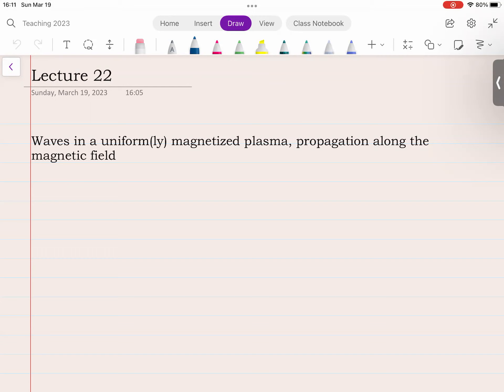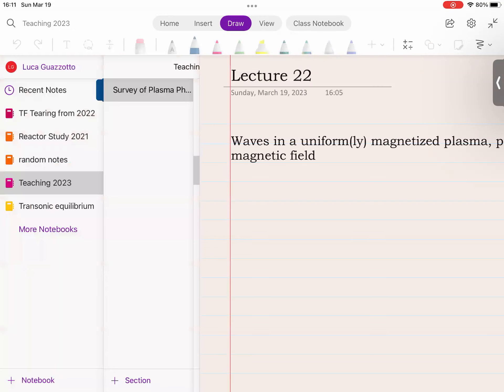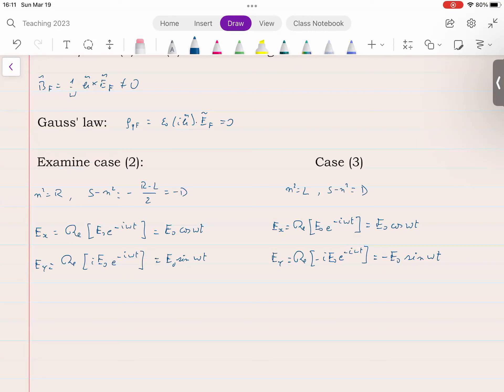Introduction to Plasma Physics - Plasma Survey Lecture 22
Twenty-second lecture of the 2023 Plasma Survey course at Auburn University.